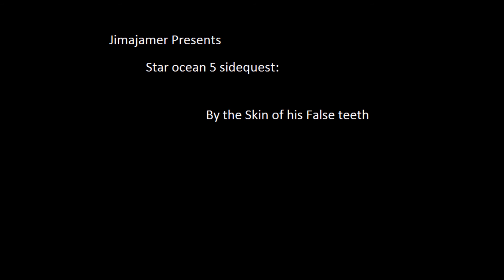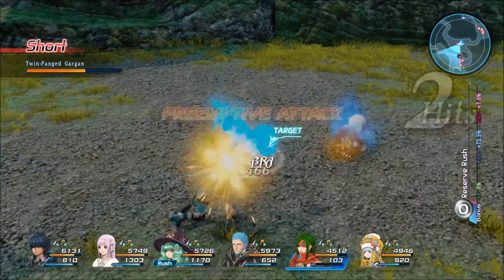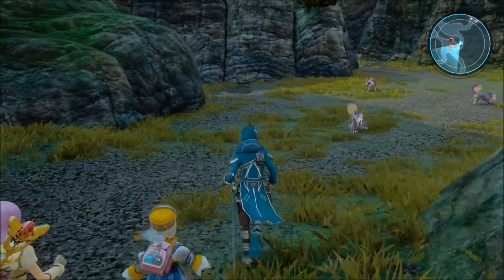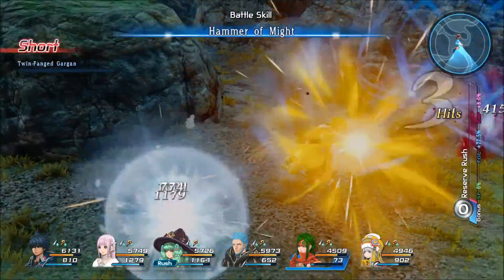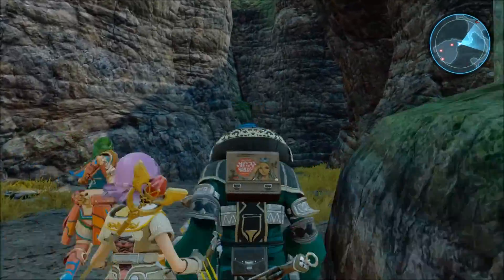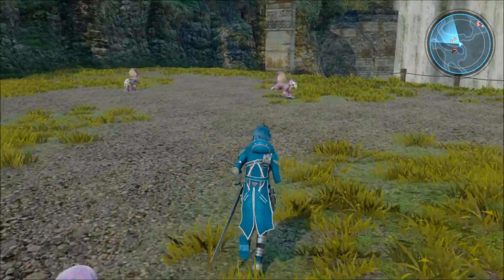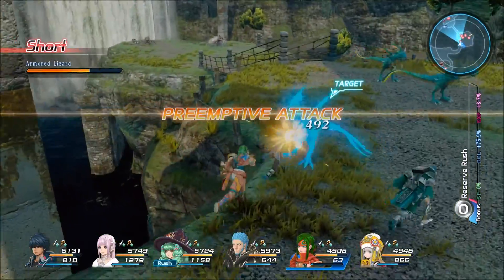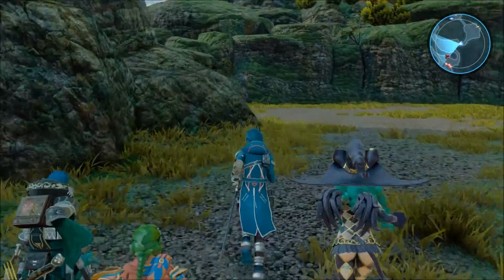Star Ocean 5: By the Skin of his False teeth